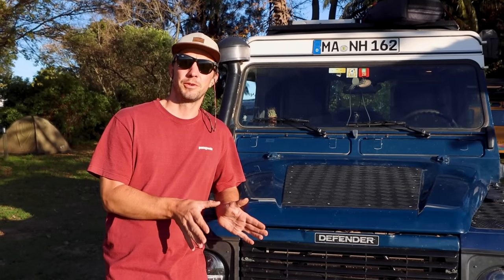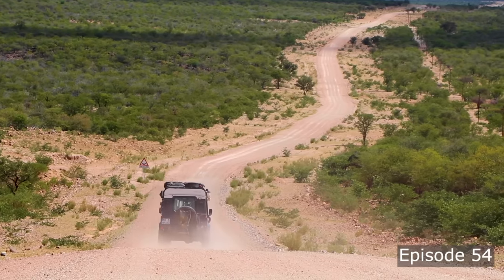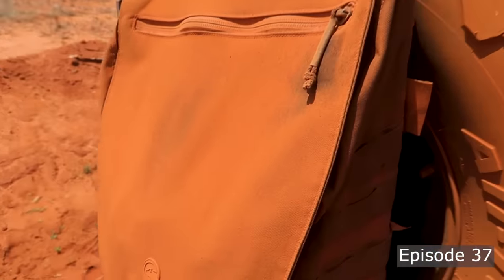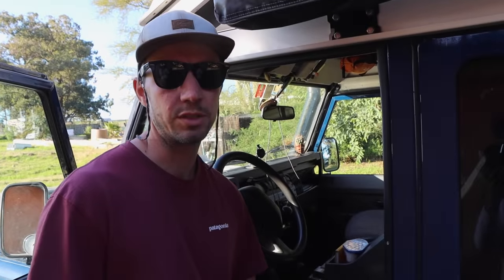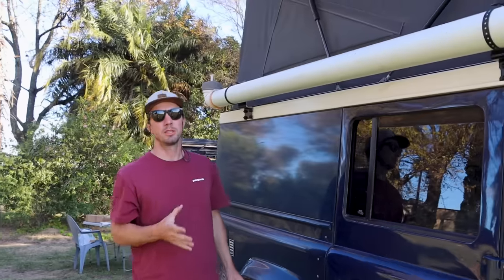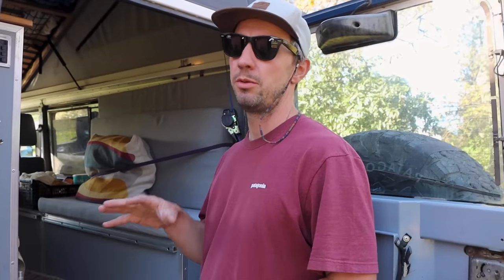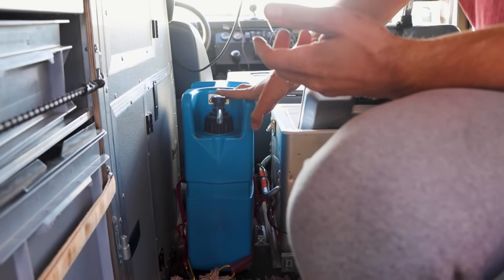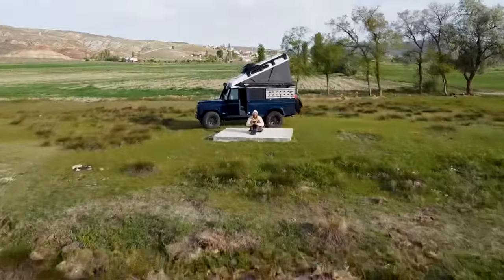Review of Land Rover Defender 110 Camper Build (14 Months Around the World)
After traveling 14 months and 55.000 km, we are reviewing our Land Rover Defender Camper build. We crossed three continents and experienced freezing winter nights, brutally hot deserts, and humid rainforests.

Two years ago as we decided to go on a World trip we looked at our Land Rover Defender Td5 and started planning an interior that supports living in this not-so-big car for several months. The goal was to maximize storage space and water capacity, as well as have everything we need daily easily accessible and make as light as possible.
Looking back we can say we achieved most of it, and the choices we made paid off. We drove 55.000 km without a breakdown, and we only had to do smaller repairs and maintenance.

If you want to know more about our Build Check out the original Room Tour where we explain every aspect in detail

As you may know, we don't have sponsors and all our content is free. If you want to support us, so we can continue making quality videos, consider donating through PayPal

This would mean the world to us and help pay for our camera gear!!

For other overland videos in Africa, check our channel. ⬇️

About our Chanel:
We, Kai & Irati from Germany and Spain, are currently on a full-time Overland journey. We quit our jobs, our apartment and left Germany mid of March 2022. We traveled all the way from Germany to Namibia, and had amazing experiences for the last year. Follow us in season 2 where we will be exploring the Middle East and Africa!

Land Rover 110 TD5 (MY 1998)
X-Vision-X PopTop (roof Tent)
BF Goodrich tires 265/75/R16
Land Rover HD springs & Kony Heavy track Raid shock absorbers
GMB "Esel" roof rack
GMB long range fuel tank
GMB Sandboards
X-Vision-X exterior storage box (rear left)
DIY Custom outdoor shower
270° Foxwing Awning - Rhino Rack
200W Victron Energy solar system
- Solar Panel: 2x Offgrittec 100W
- Charge controller
- Battery Monitor
Nolden 7" Bi-LED headlamps
Additional Headlamps
HELLA Value Fit Exterior lights
ExTec rear door folding table
DIY Custom Flight case interior
Autotherm D2 Diesel Air-Heater
32 l Engel  Fridge / Freezer
Lifesaver Jerrycan water filter

Camera Gear (*):
DSLR: Canon 90D
Point and Shoot: Sony vz1
Action Cam: GoPro Hero9
Drone: DJI Mini 2